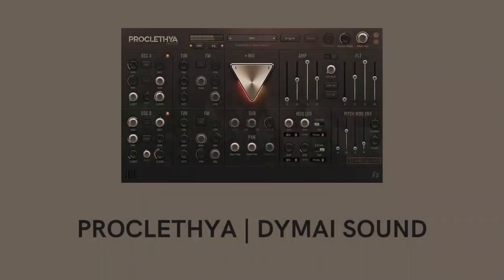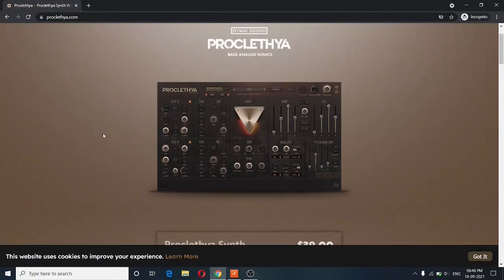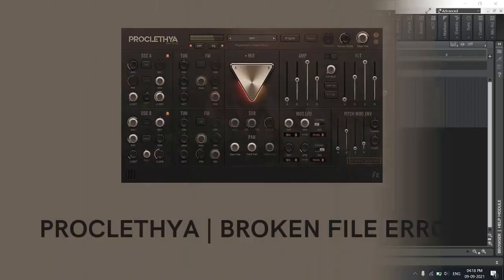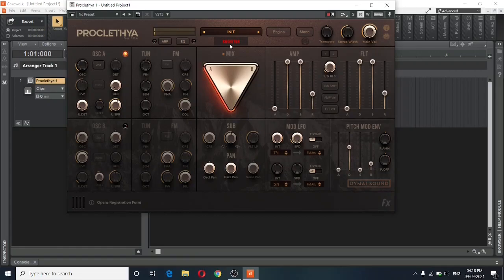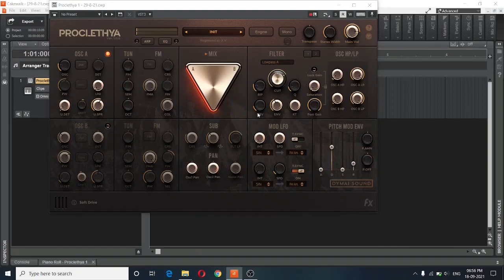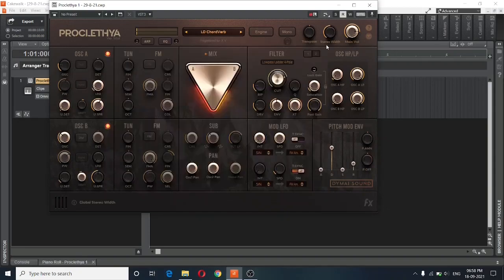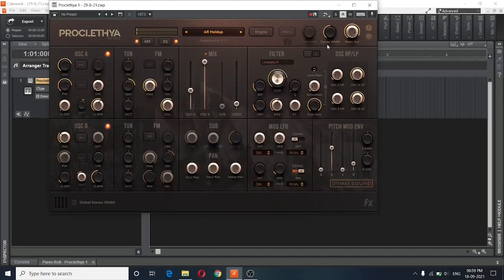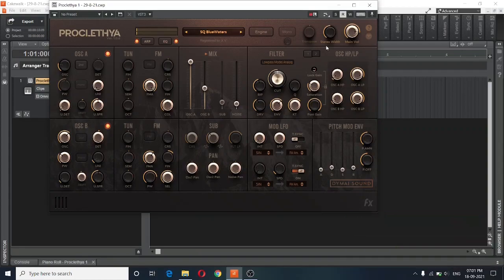Proclethya Synth Dymai Sound Honest Review, Demo, Tutorial | Produce With Cross V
The Complete Synth Course for beginners-

0:35 Installation
1:30 How to fix broken zip file error
2:00 Registration
2:58 Demo
4:41 Review

Buy Proclethya -